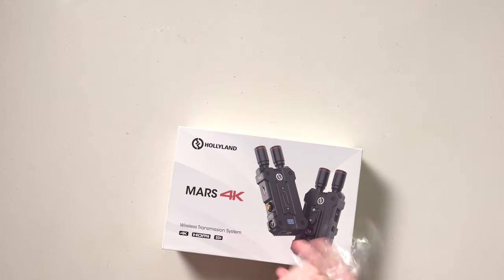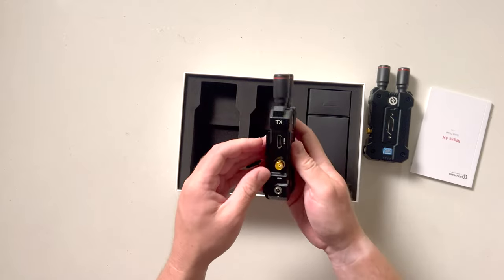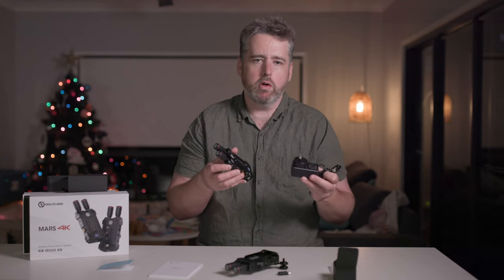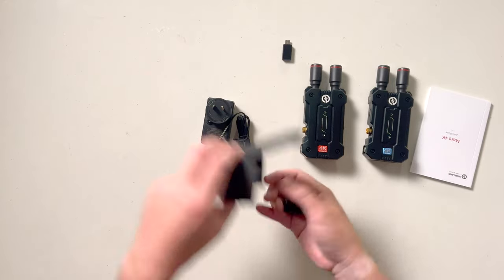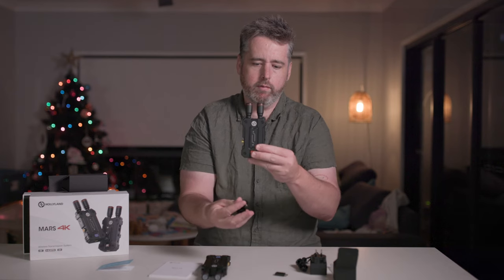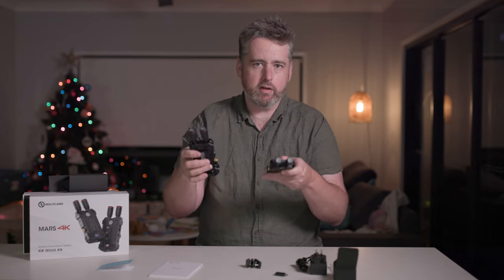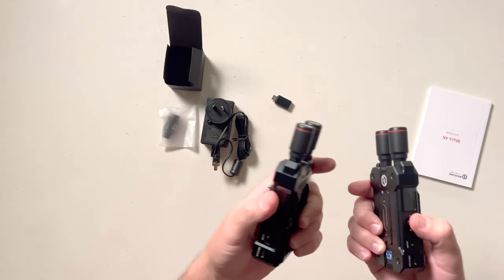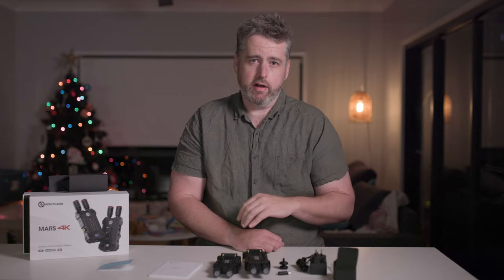Hollyand Mars 4K unboxing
A very simple video unboxing the Hollyland Mars 4K Received & Transmission pack.
They are very simple to use.